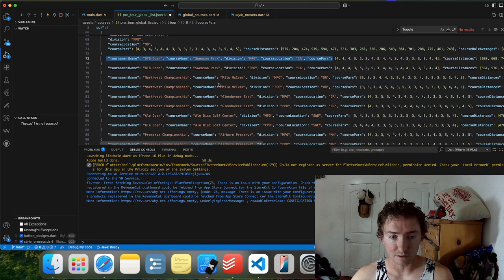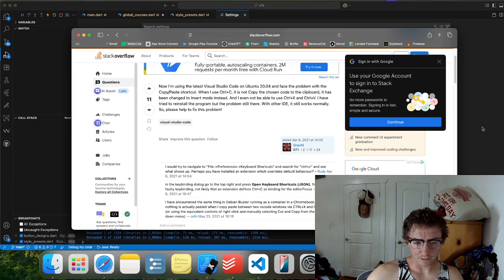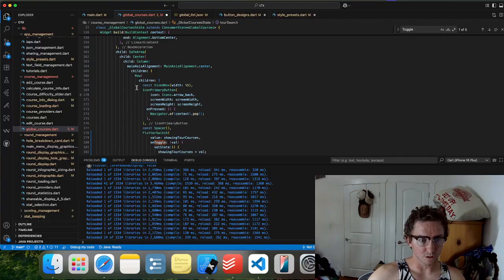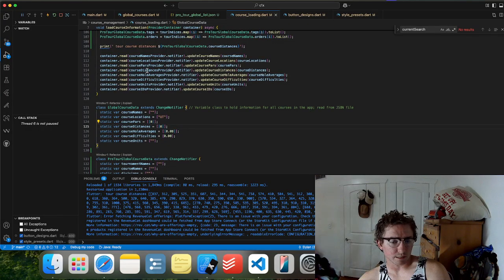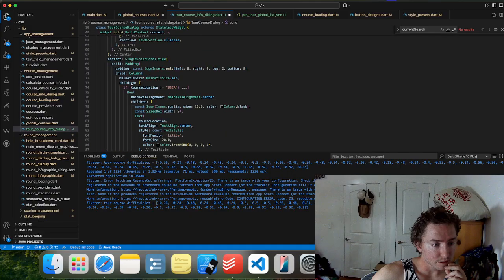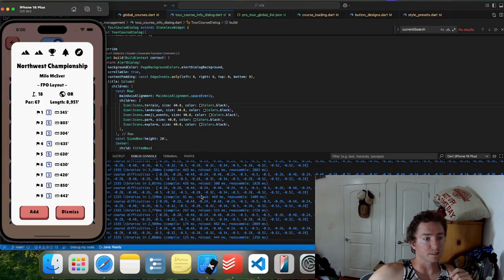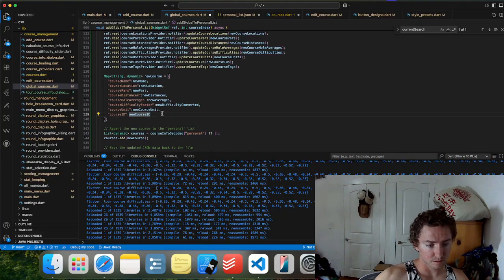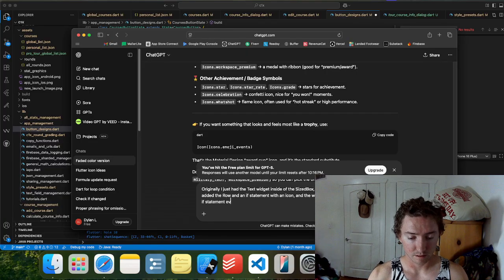C1x Road to Launch - Day 45